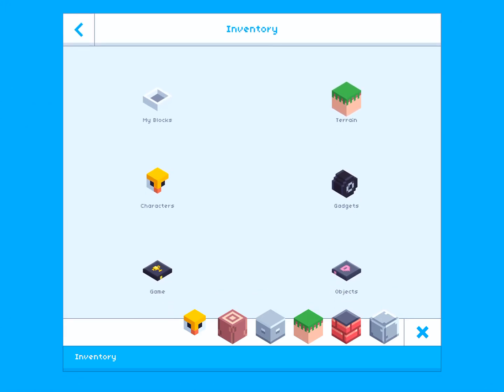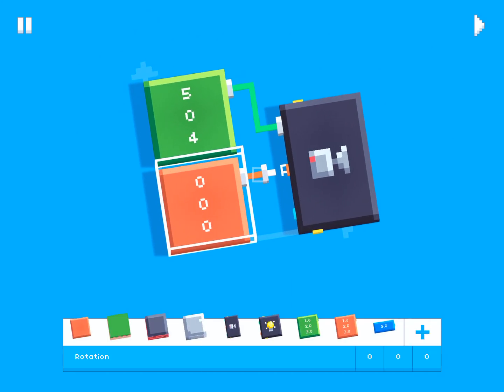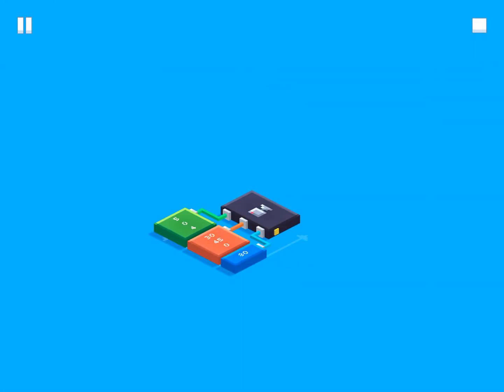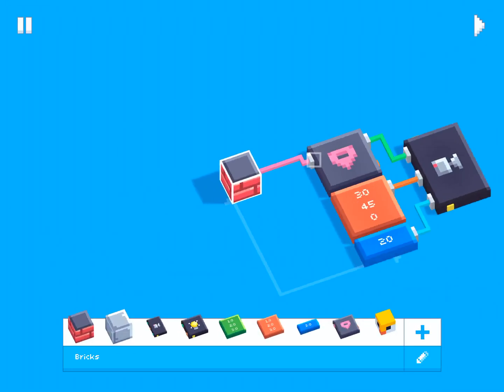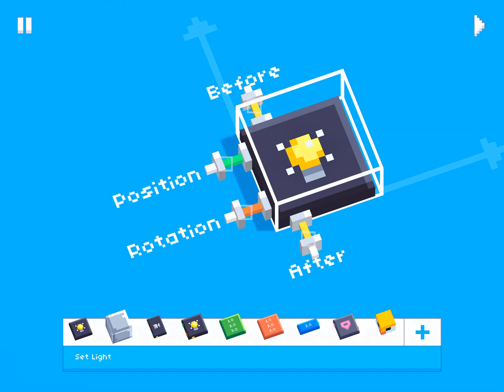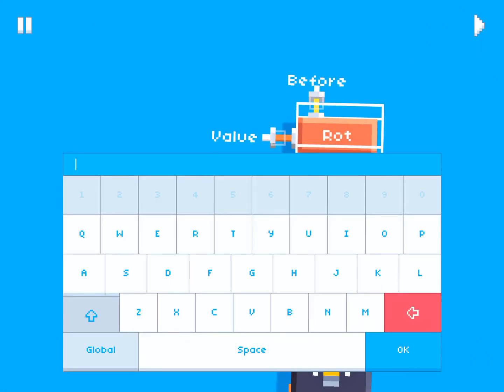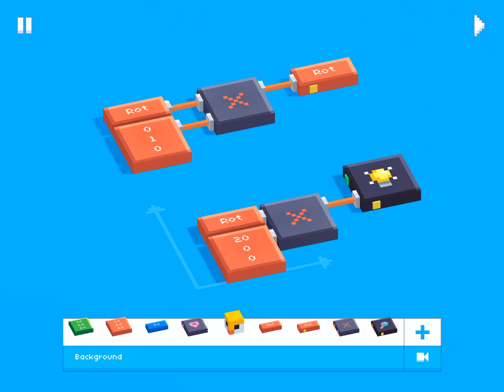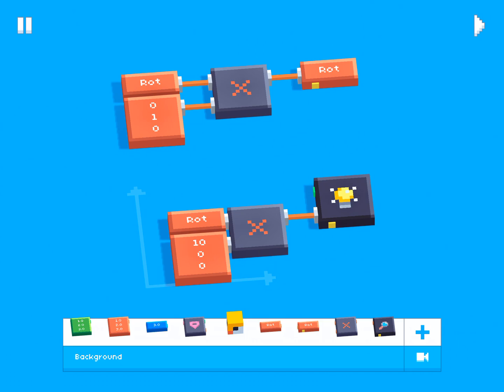Fancade Scripting Tutorial 8 | Camera and Light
Welcome to your last Fancade scripting tutorial in the beginner series!

This video teaches you how to manipulate the camera and lighting in your game!